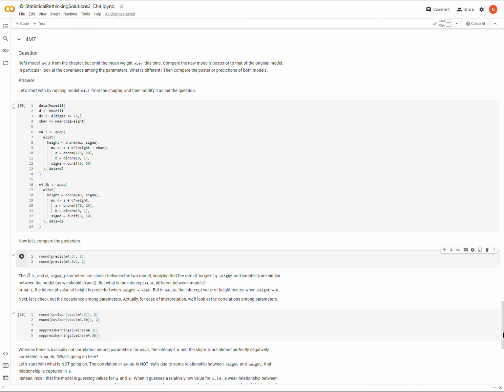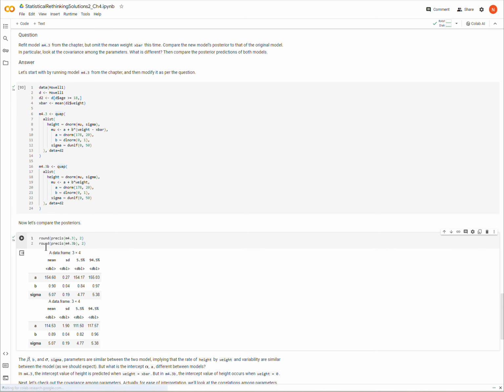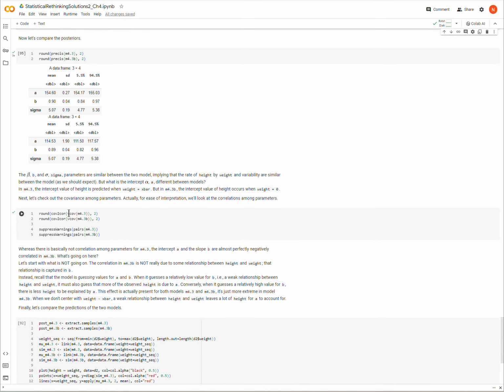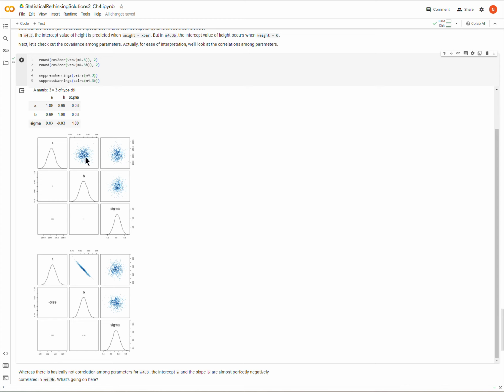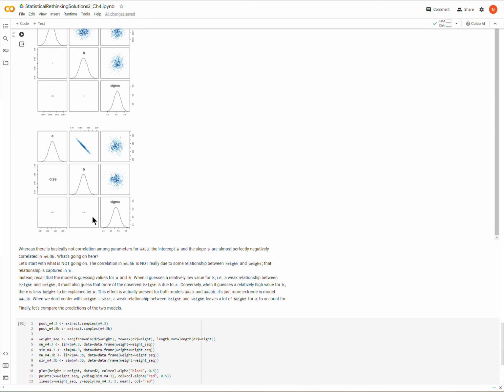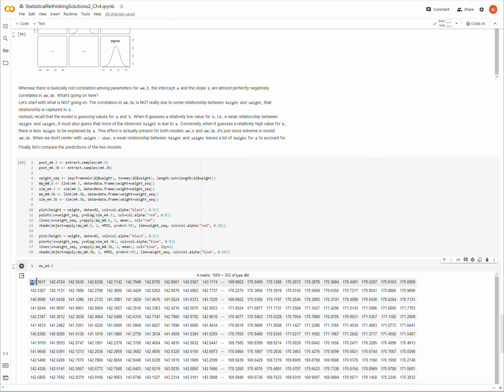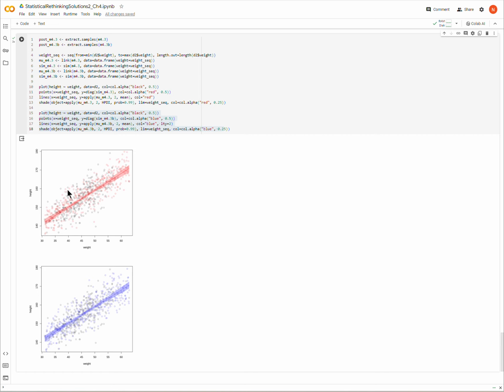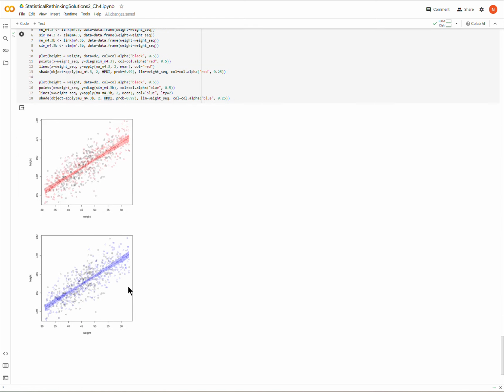Statistical Rethinking (2nd Ed), Solution to Problem 4M7 | Centering vs Non-Centering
This video is about question 4M7:
Refit model m4.3 from the chapter, but omit the mean weight xbar this time. Compare the new model’s posterior to that of the original model. In particular, look at the covariance among the parameters. What is different? Then compare the posterior predictions of both models.